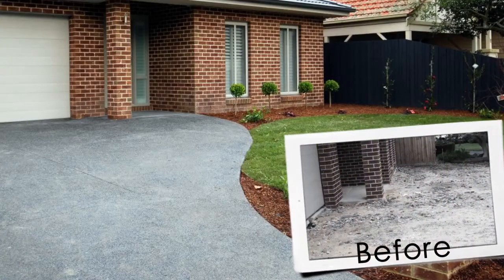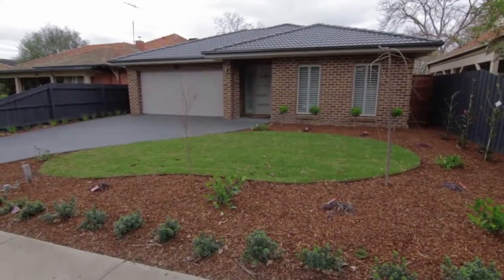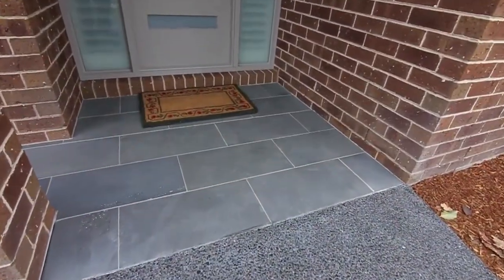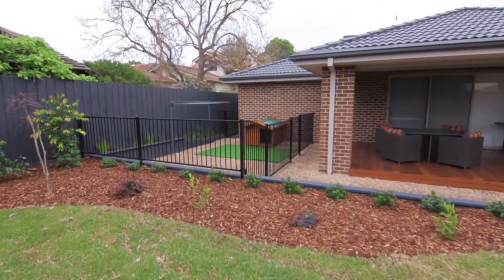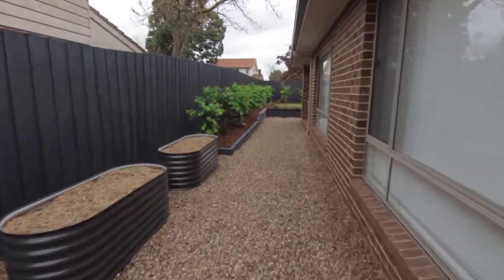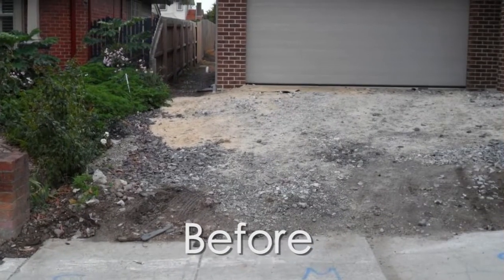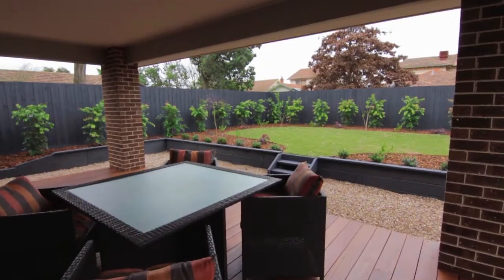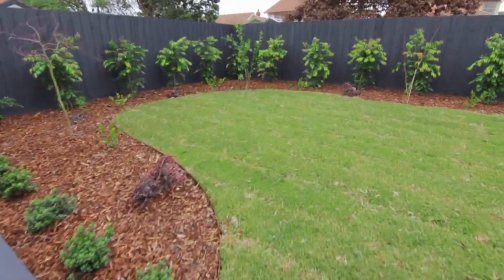New Home Landscape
This video was filmed over a number of weeks of Landscape Construction. We designed low maintenance gardens to the client's requirement. It consists of pebble pathways, exposed aggregate driveway, bluestone front entrance, buffalo lawns, freestanding vege boxes, side merbau gates and a dog area. For extra effect we also painted the fences and sleeper walls which are capped for overflow seating.